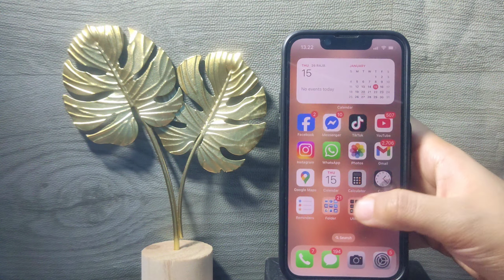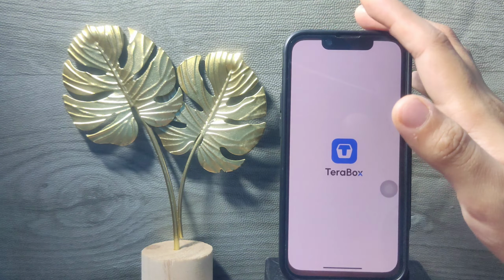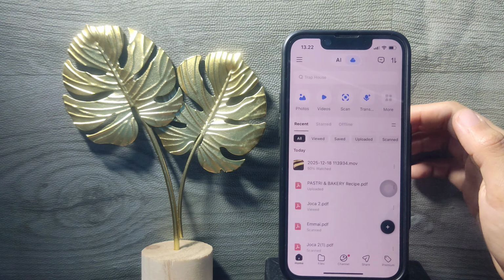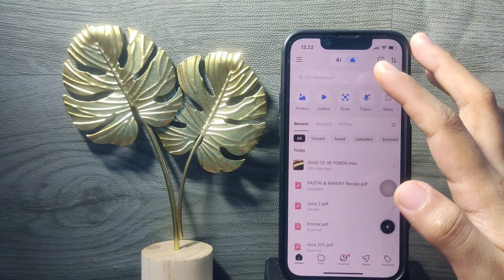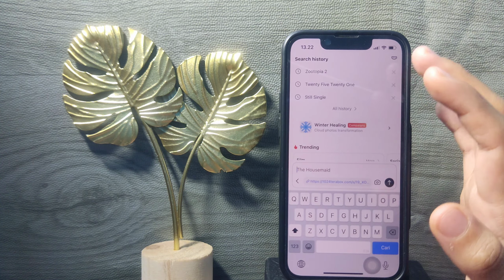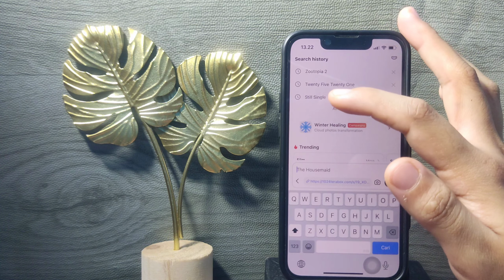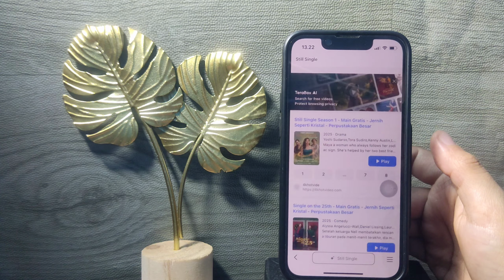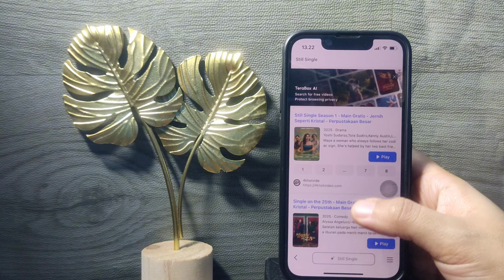How To Watch Movies In Terabox On Android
*this video is related to :
how to watch movies in terabox apps on android
how to watch movies in terabox apps
watch movies in terabox on android
watch movies in terabox apps
tutorial watch movies in terabox on android